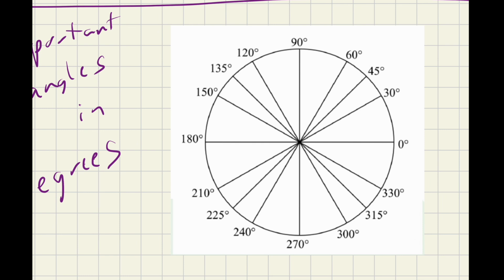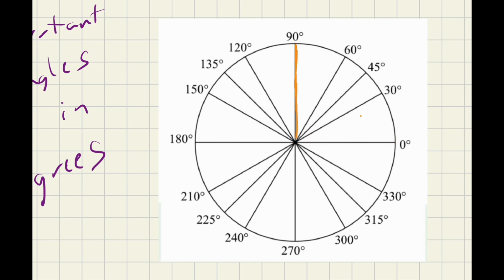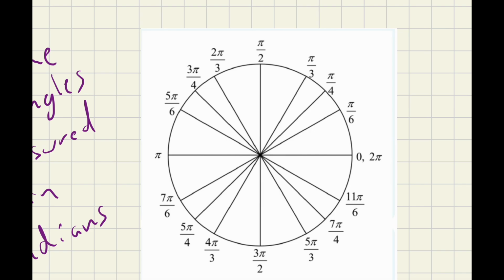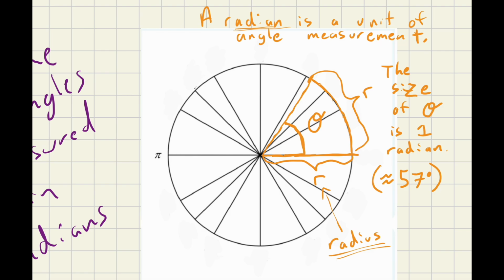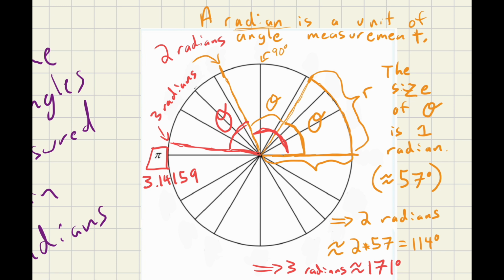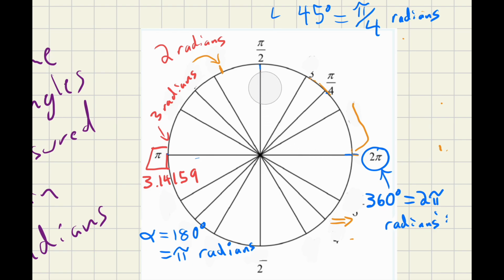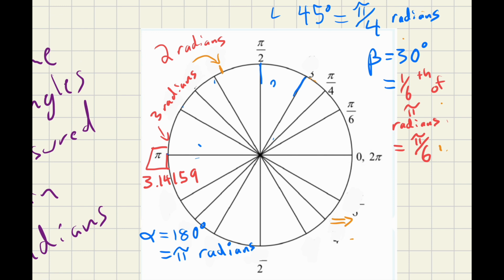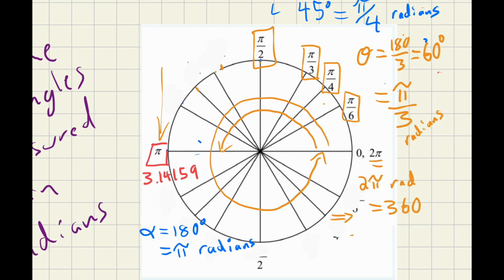Introduction to Trigonometry: Measuring Angles Inscribed in a Circle in Both Radians and Degrees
This video looks at angles in standard position inscribed in a circle. It discusses measuring angles in both degrees and radians. The main angles of a standard unit circle are discussed (ones that can be created with the special triangles 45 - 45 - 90 and 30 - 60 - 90).